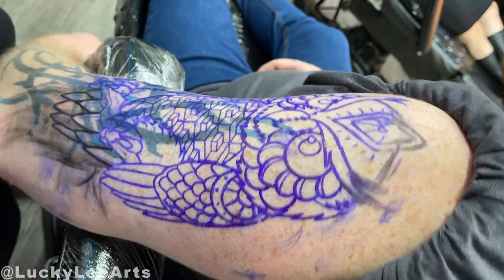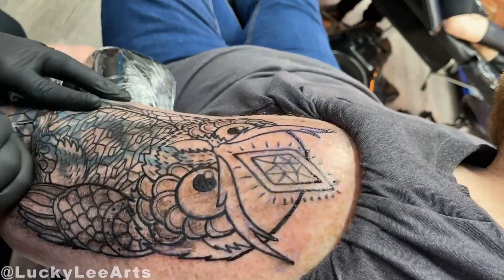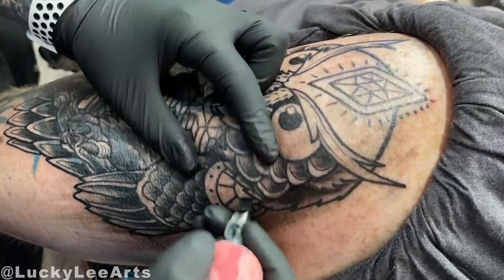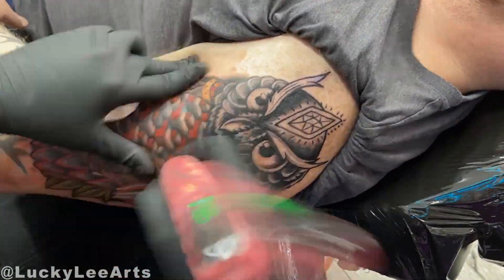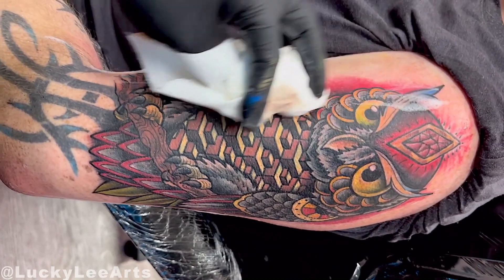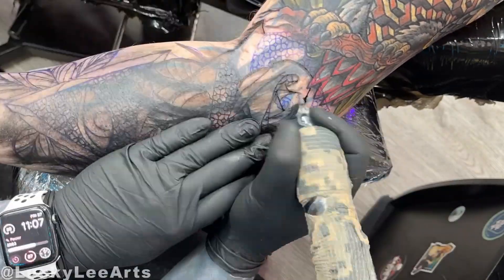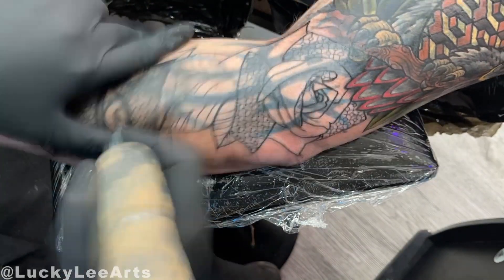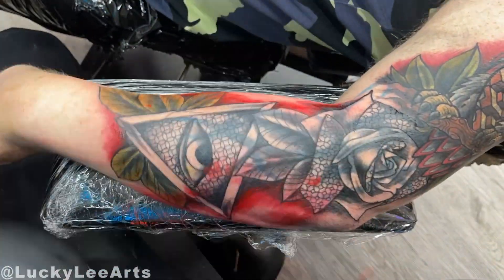Tattoo Vlog 4 Geometric owl coverup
Most of my clients old tattoos are just not what they want any more. This old tribal tattoo on mark just had to go.